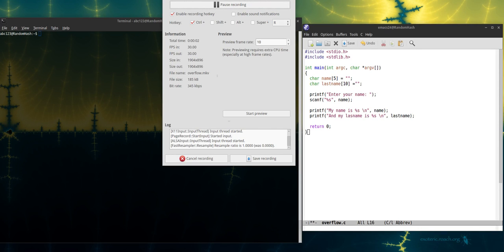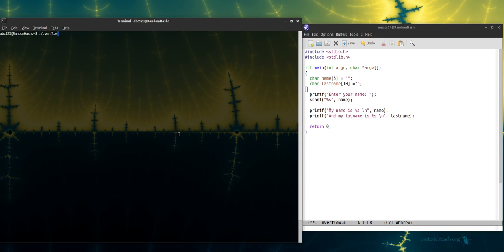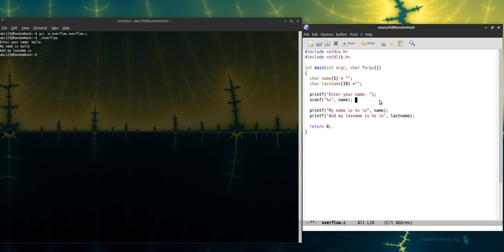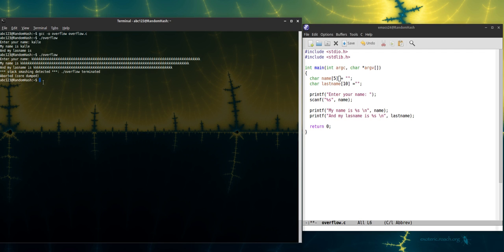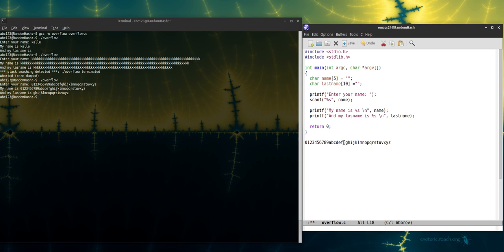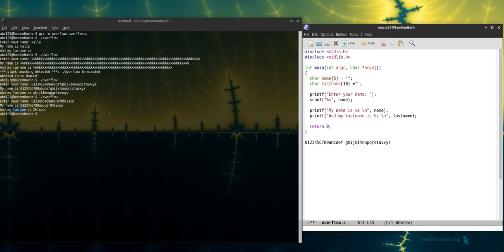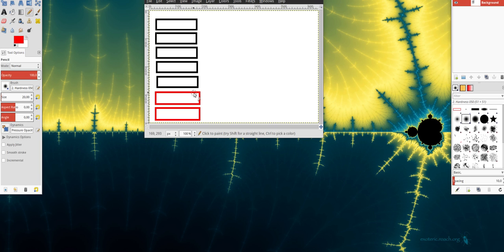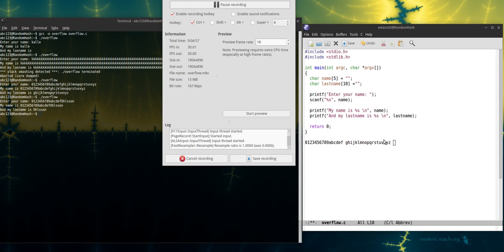Buffer overflow - Demo with simple implementation in C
This is the basic "Hands on" concept on the actual implementation of a buffer overflow. You should watch a couple of tutorals on how assembly language works and compiling/dissasemble in order to get the fully concept.